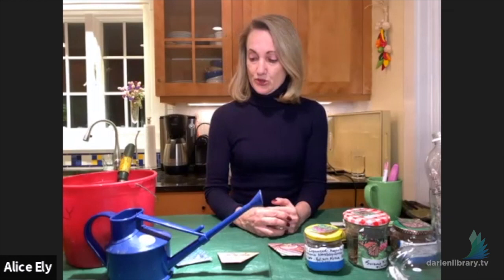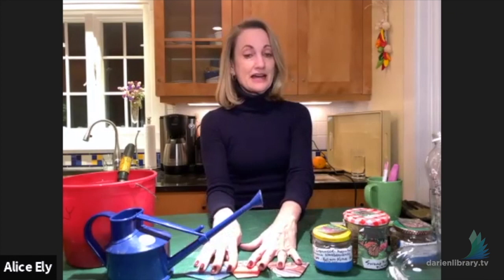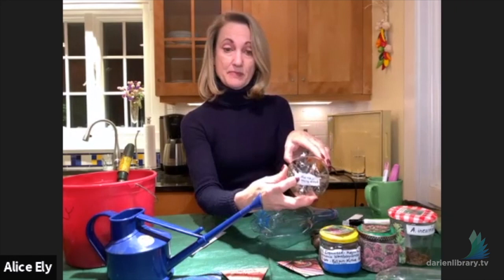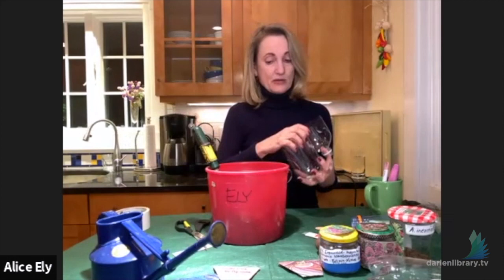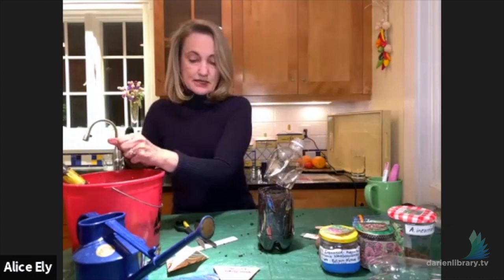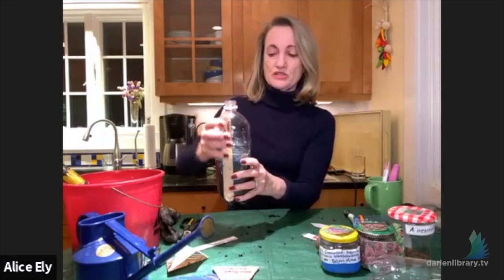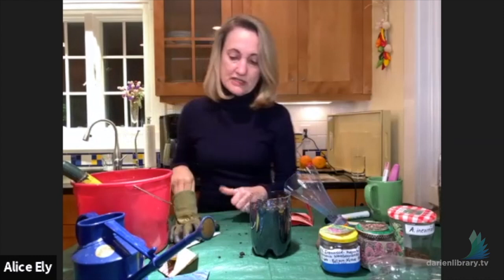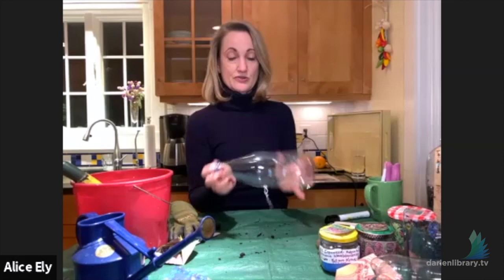Make Your Own Mini-Greenhouse to Start Seedlings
On Tuesday, January 19, 2021, Alice Ely showed us how to make your own “mini-greenhouse” in a bottle to start seedlings. Make your own winter sowing bottles and leave them outside until spring. “If you grow it, they will come!”

Items for Participants to Have Ready
Have ready your own bottle (or 2): clear 1-liter or 2-liter soda bottles or translucent half gallon milk bottles are recommended. Seeds to sow provided for advance registrants. For adults (and grade school-aged kids and above, with supervision.)

Alice Ely, UConn Advanced Master Gardener & UConn Master Composter, loves teaching winter sowing to both novice and experienced gardeners alike. “There’s no better way to get a jump on spring while letting nature do the work!” she says. In addition to her role as Gardens Chair at Wakeman Town Farm, she spreads the word about the Pollinator Pathway and teaches homeowners how to garden, through her garden coaching business, Gardenwithalice.com.

When she’s not in someone else’s garden, you’ll find her in her own, raising lots of milkweed and Monarch butterflies.